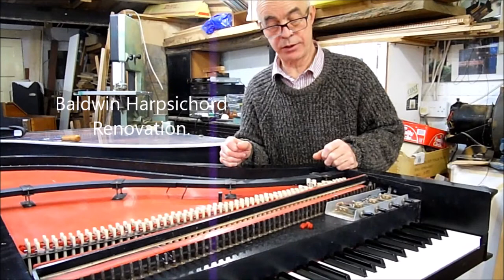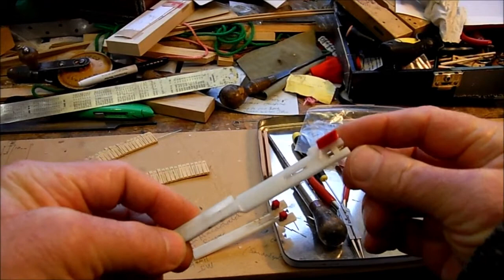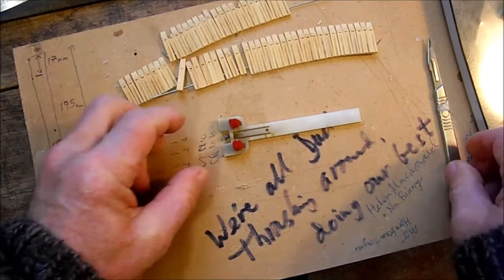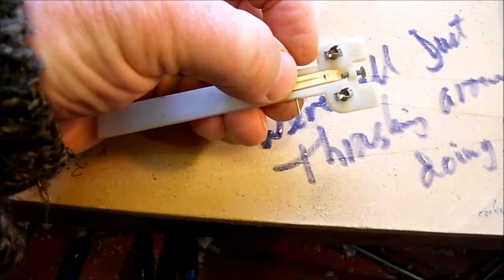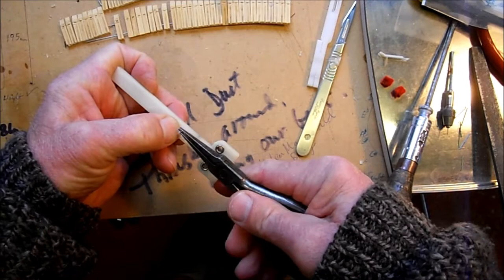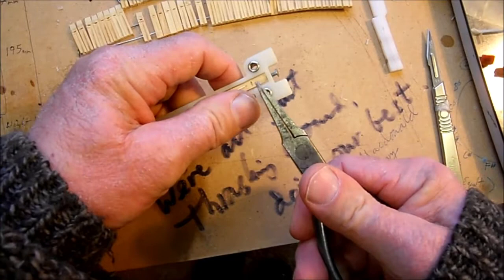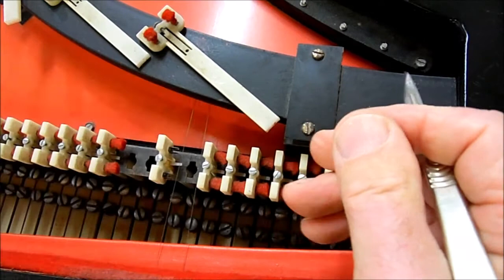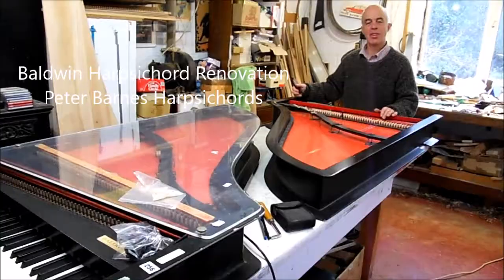Baldwin 1970 Harpsichord Renovation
Renovating plastic jacks and setting them up so this vintage 1970's Electric Harpsichord plays once more. Step by step guide to the impossible, from the
Peter Barnes Harpsichords workshop!